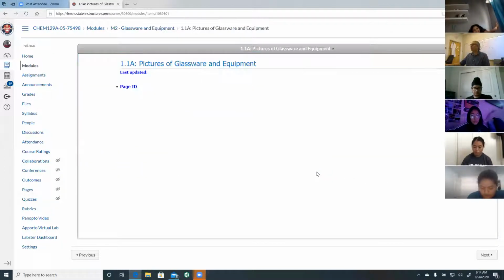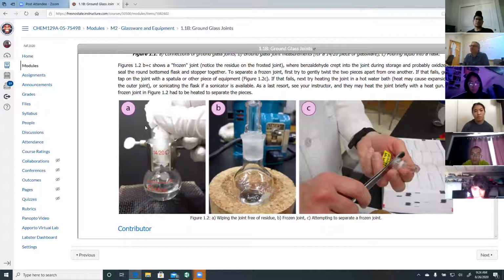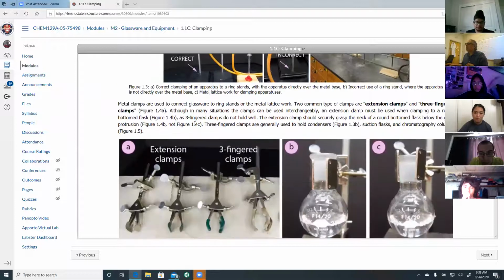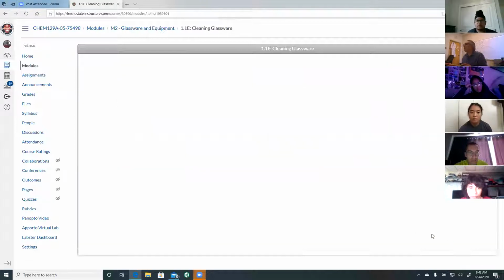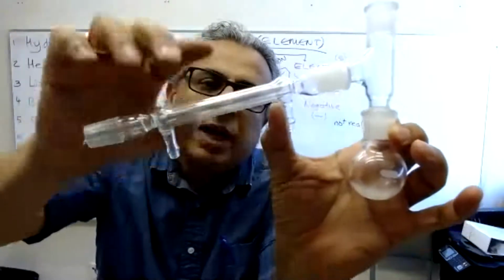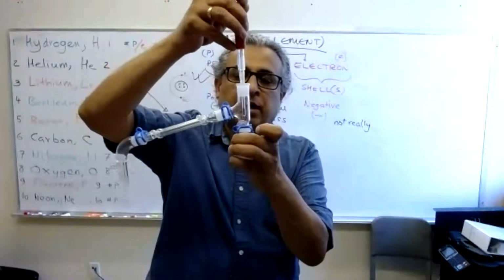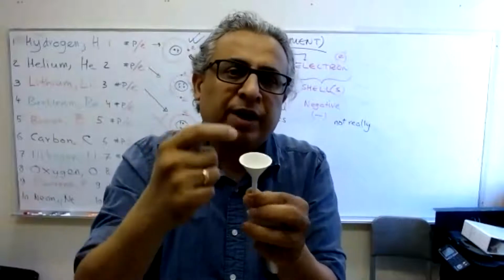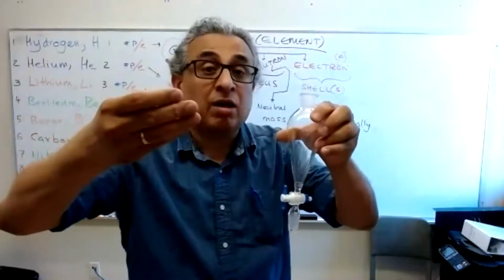Ch129A 8-26-2020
Wet Organic Lab Glassware